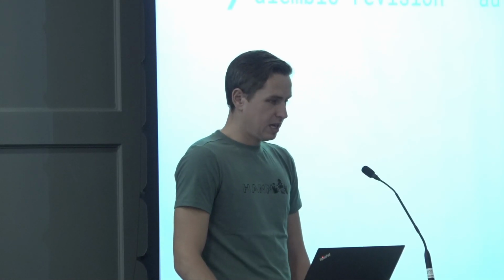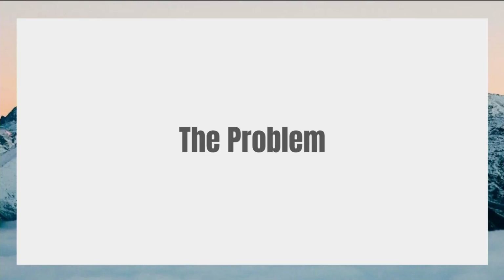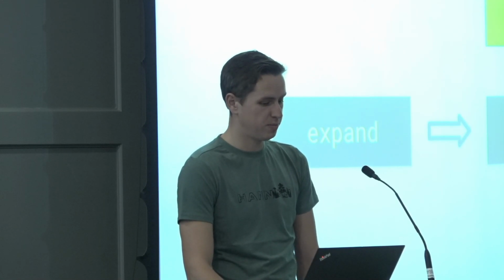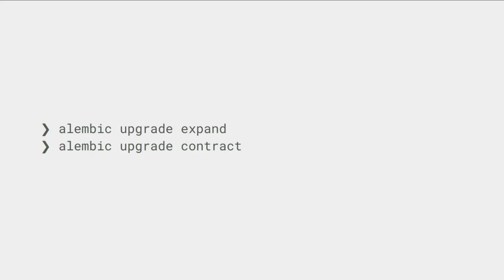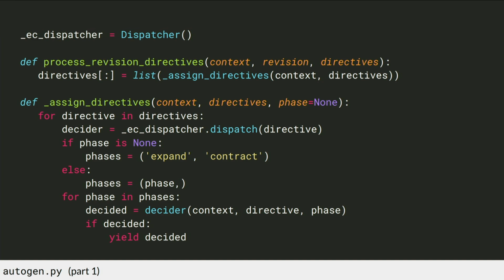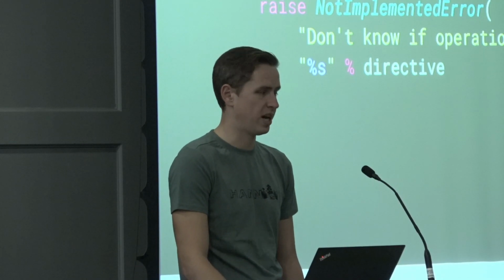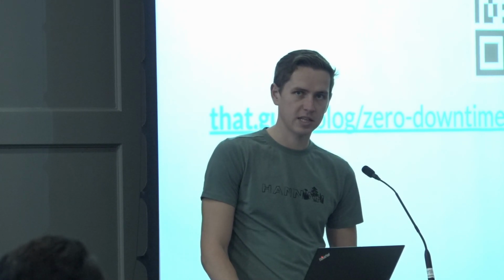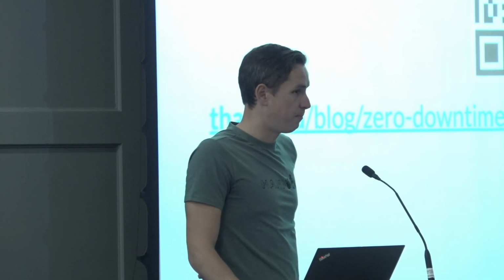Stephen Finucane: "Zero-downtime upgrades with SQLAlchemy + Alembic"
Alembic is a database migrations tool written by the author of SQLAlchemy. Alembic is easy to get started with an provides a number of sensible defaults out-of-the-box. However, like SQLAlchemy itself, when you look under the hood you find a seriously capable engine capable of powering all sorts of database schema migrations. It can even auto-generate the migration files themselves!

In this presentation, we seek to explore some of these advanced features by implementing a pattern - the expand-contract pattern - that can allow for near zero-downtime database upgrades.